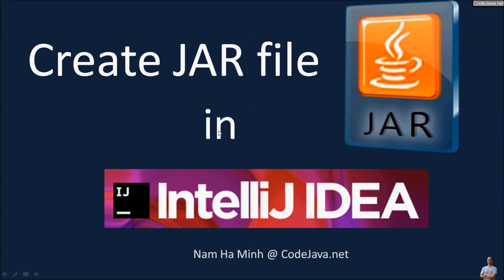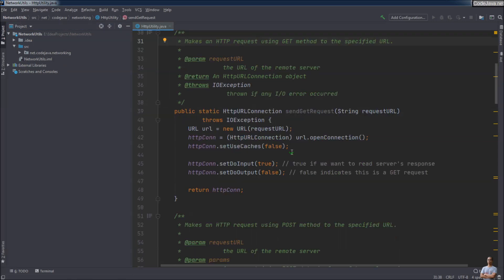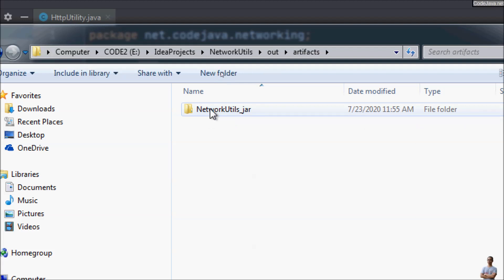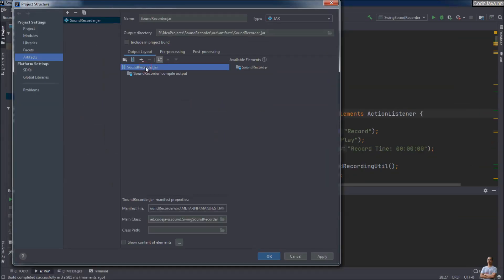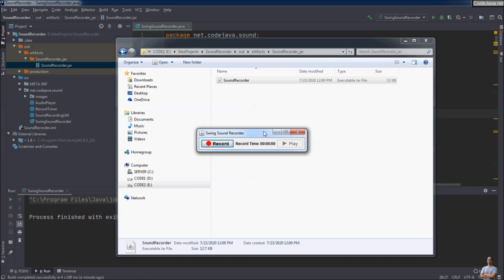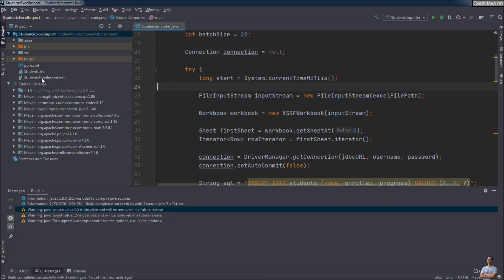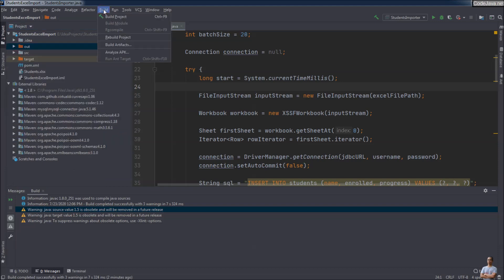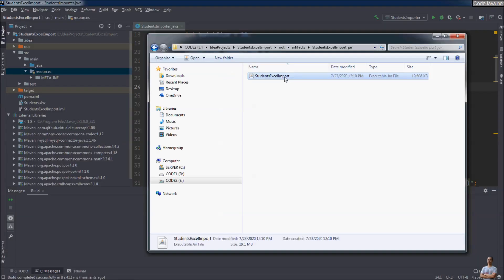How to Create JAR file in IntelliJ IDEA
In this video, I will share with you how to create JAR files from Java projects. you know, JAR stands for Java ARchive - the standard file format for distributing Java libraries, programs and applications.
A JAR file can contain Java class files, metadata (manifest), and resources (images, text,...) - and JAR derives from ZIP format.

Through this video, you will learn JAR files for different purposes in IntelliJ IDEA:
- Library JAR file (Non-executable)
- Standalone Executable JAR file
- Executable JAR file with dependencies